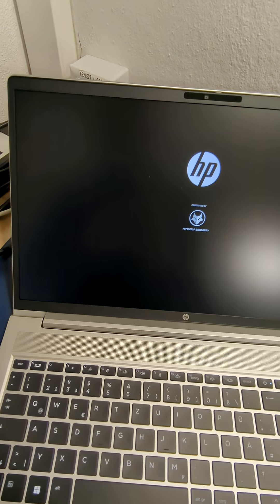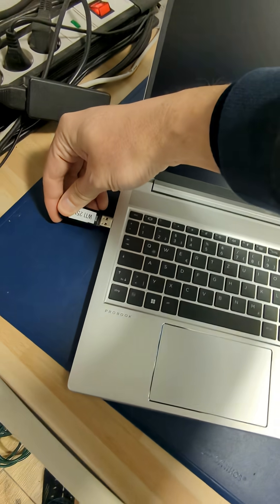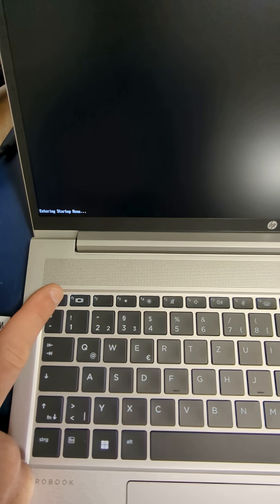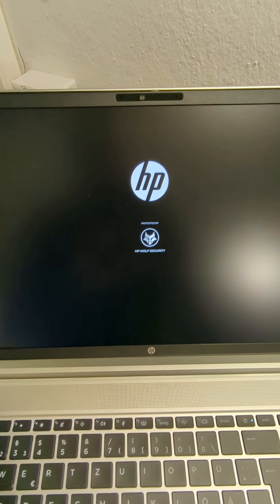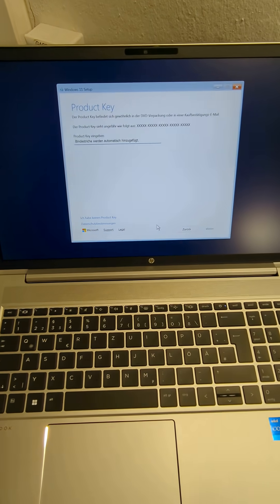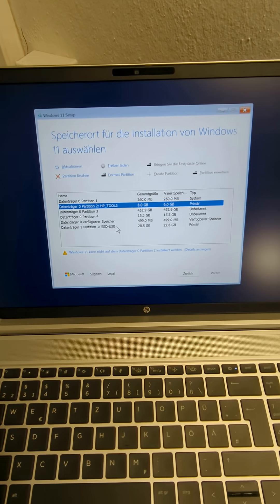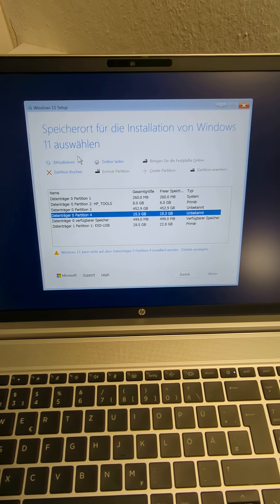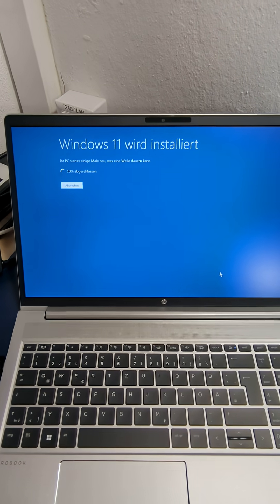HP Laptop Notebook FreeDos FreeDos Failure - How to boot and Install Windows 11 from USB Tutorial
If you buy a new laptop from HP / Hewlett Packard like 15f- 17f, Probook, EliteBook, Pavilion or whatever without windows maybe you get only "FreeDos". I show you how to enter die Boot Menu:
In this case a use a brand new Probook 450G10 (8X9R8ES) for demonstration but its similar to the most new HP laptops in 2022/2023/2024/2025 .

I show you how to boot from USB to install Windows or Linux.

After you boot, maybe you need a mouse because sometimes the touchpad wont work without a driver. So plug in a mouse.

After that you can see all the partitions. Better you leave the HP_Tools_Partition and you can delete all the other partitions (on your own risk) exept the partition from the USB stick ;)

Good look